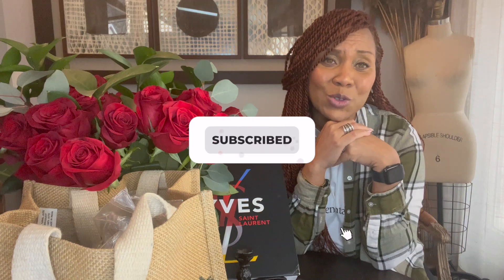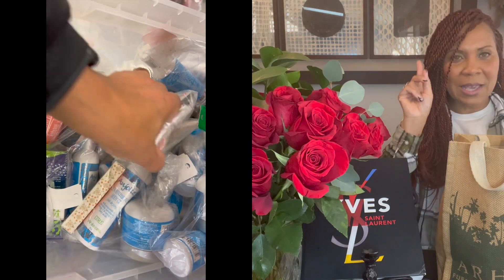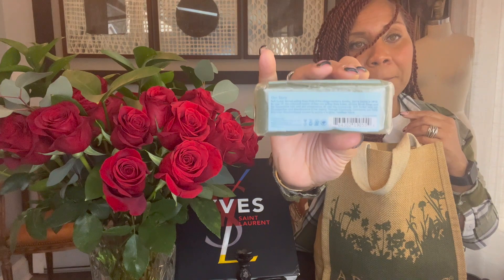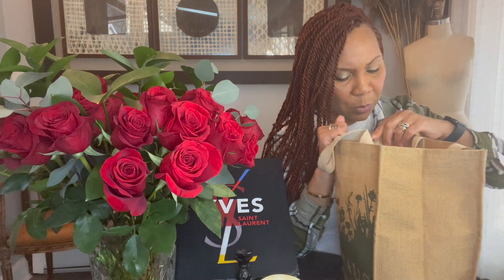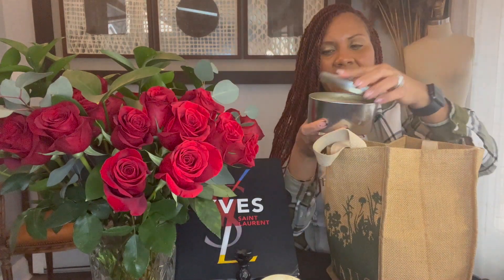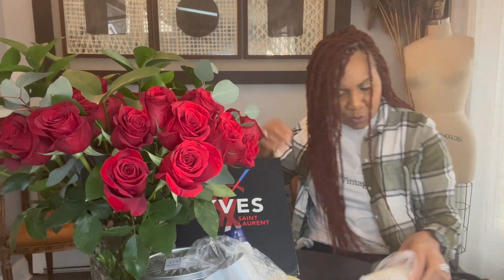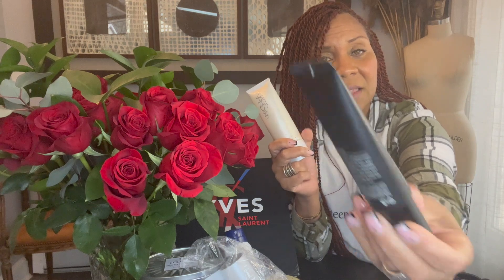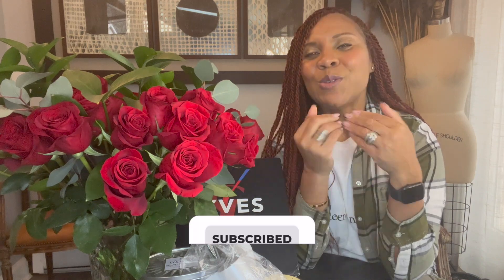Thrift with me: Thrifting Chanel, Laura Mercier, Nars and more...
Hello!! If you are new here...Welcome to 10Thirteen Vintage,,,we talk Quality Thrifting and every fancee!!!. Went Thrifting to find so many beauty goods and now I am addicted. Be sure to check out the sections at your local thrift store as well!! See you soon!!